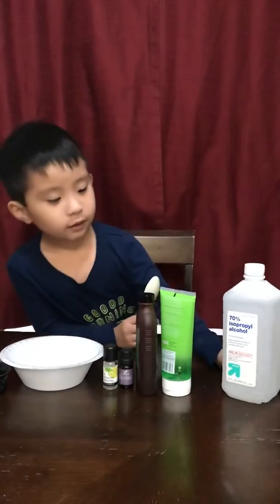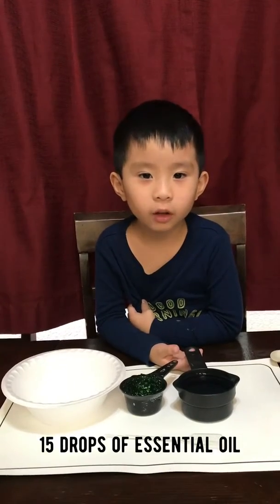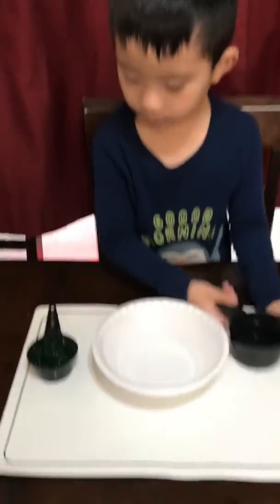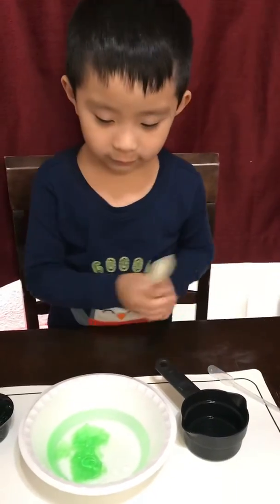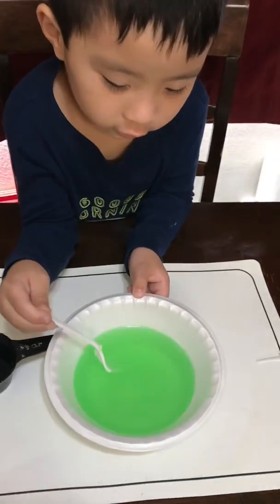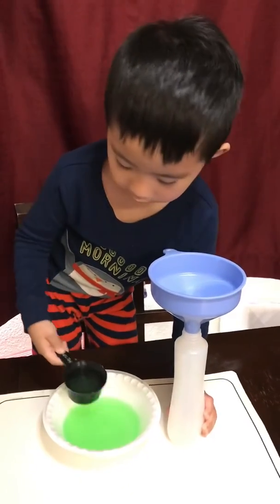DIY Hand Sanitizer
2/3 cup 70% Alcohol
1/3 cup Aloe Vera Gel
15 drops of essential oil